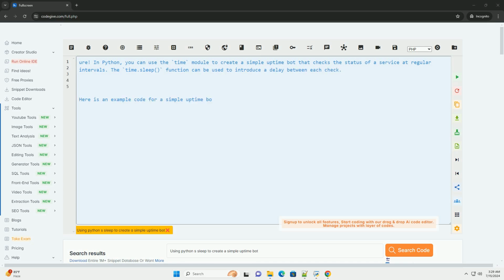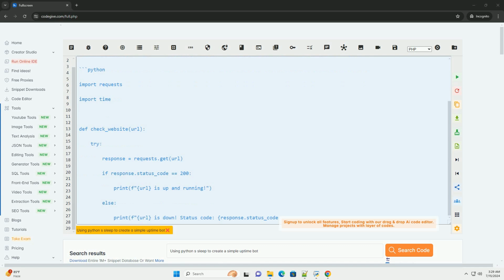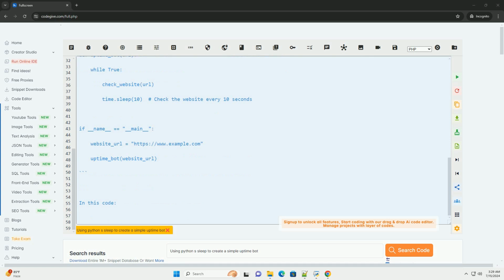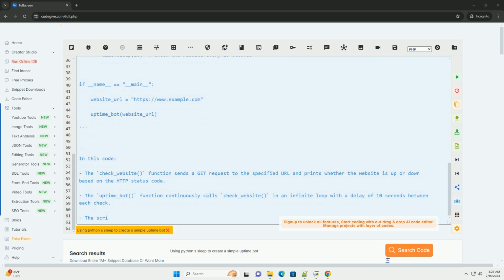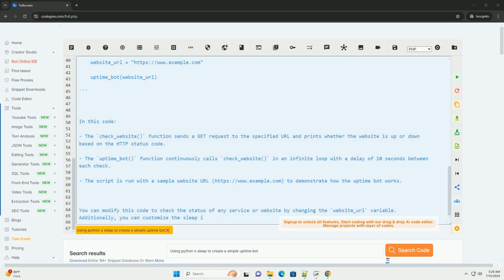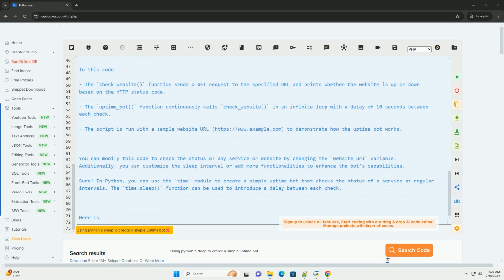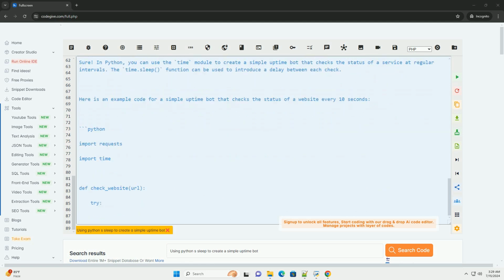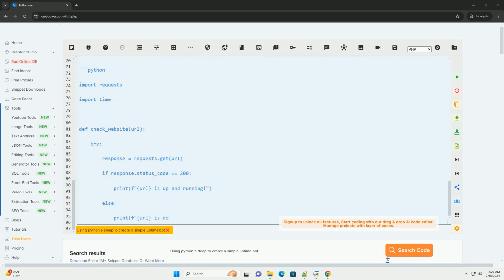Using python s sleep to create a simple uptime bot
sure! in python, you can use the `time` module to create a simple uptime bot that checks the status of a service at regular intervals. the `time.sleep()` function can be used to introduce a delay between each check.

here is an example code for a simple uptime bot that checks the status of a website every 10 seconds:

in this code:
- the `check_website()` function sends a get request to the specified url and prints whether the website is up or down based on the http status code.
- the `uptime_bot()` function continuously calls `check_website()` in an infinite loop with a delay of 10 seconds between each check.
- the script is run with a sample website url to demonstrate how the uptime bot works.

you can modify this code to check the status of any service or website by changing the `website_url` variable. additionally, you can customize the sleep interval or add more functionalities to enhance the bot's capabilities.

python boto3 dynamodb
python bottle
python boto3
python bot
python boto

python boto3 dynamodb
python bottle
python boto3
python bot
python boto
python boto3 upload file to s3
python bottleneck
python botocore
python boto3 s3
python bot framework
python create folder
python create datetime
python create a set
python create dataframe